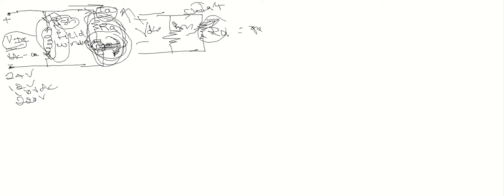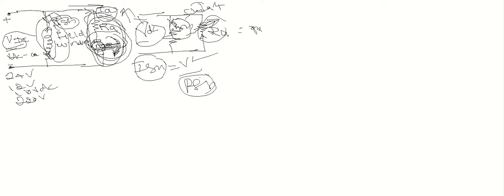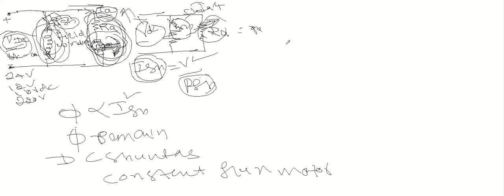Why the Flux in DC shunt motor is constant.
In this video you will learn why the flux in a dc shunt motor is constant.

Dear aspirants,

"Boost your exam prep with Ram Educators!

Get ready to ace your Karnataka CET exam! Ram Educators' test series offers mock tests for 1631 exams, including top competitive exams like UPSC, Banking, IT Placement, Armed Forces, Engineering Entrance & Medical Entrance. Detailed solutions and analysis provided!

start preparing today!"

Get Test series of all Engineering entrance exams just at Rs 199 for 30 days.